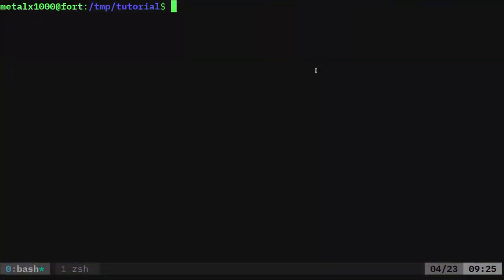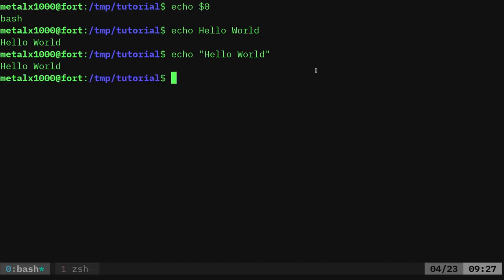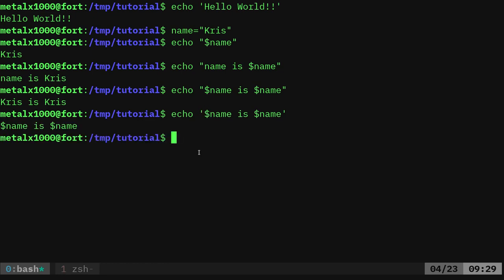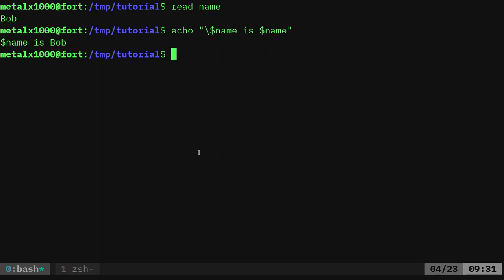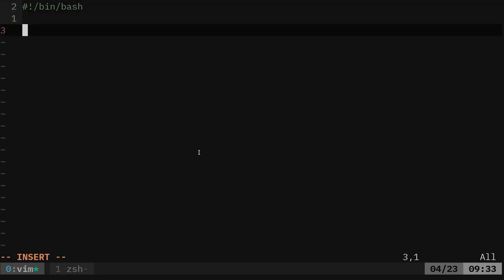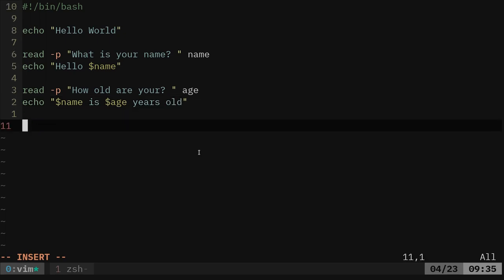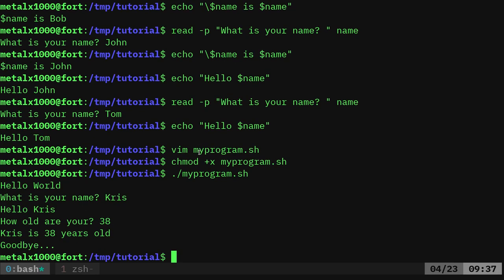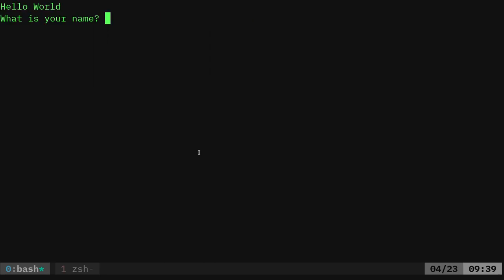01 Write Your First Linux Program Tutorial 2019